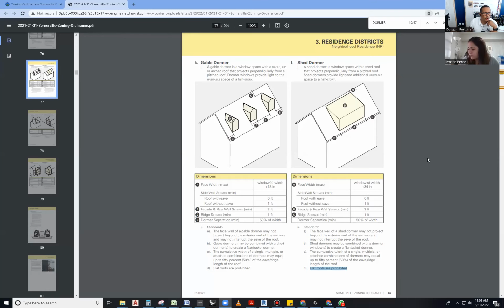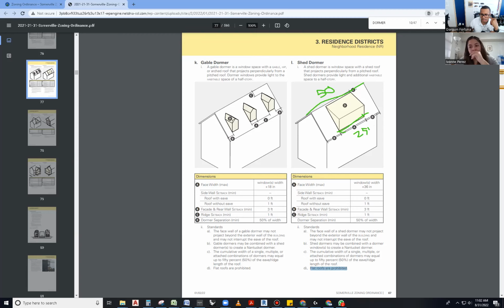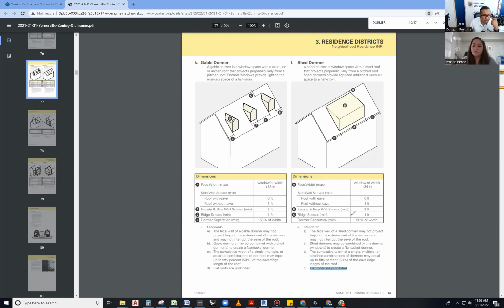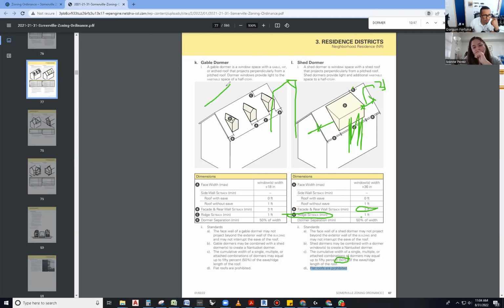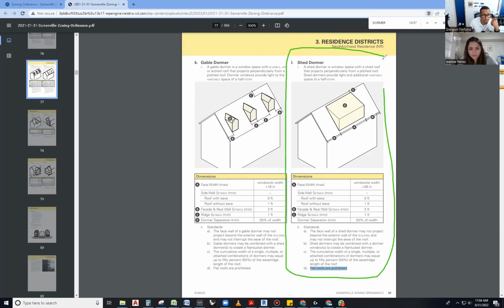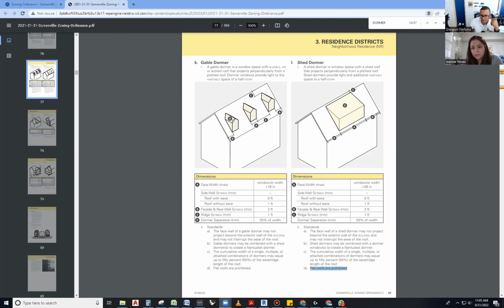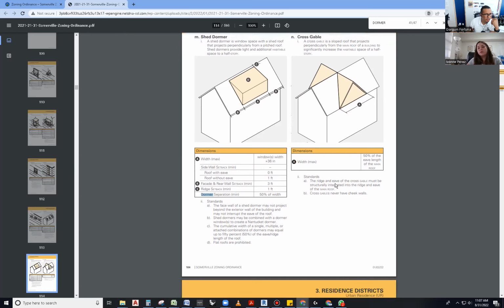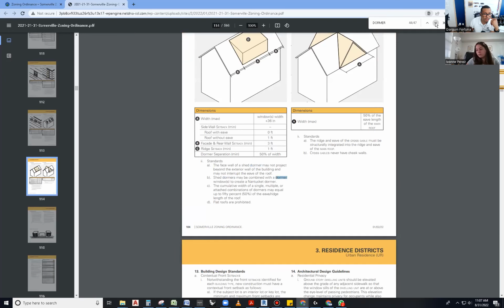DORMERS IN SOMERVILLE - THE MASTER CLASS